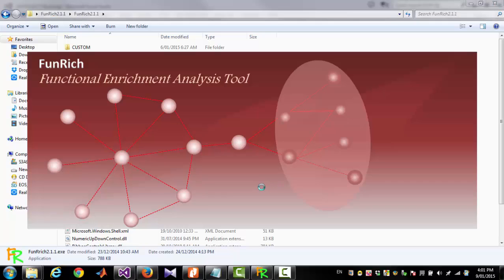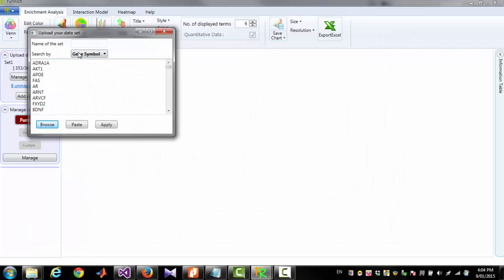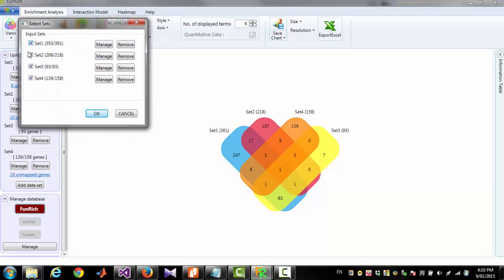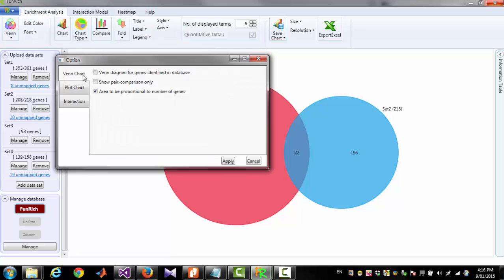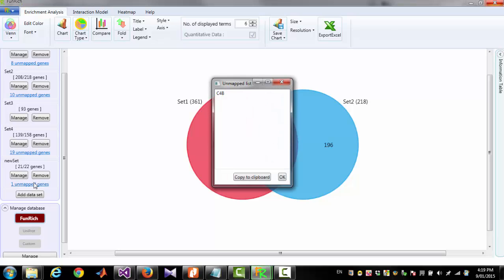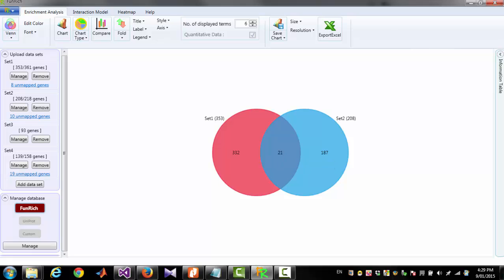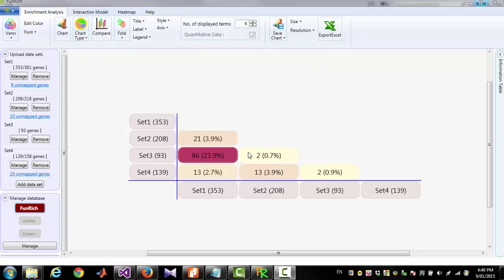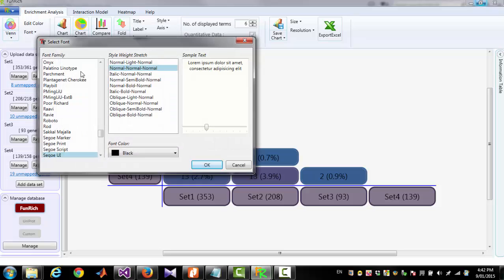FunRich: How to generate Venn Diagram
FunRich Bioinformatic tool for functional enrichment.

This video demonstrates how to generate venn diagram using list of genes/proteins or any other names using FunRich.